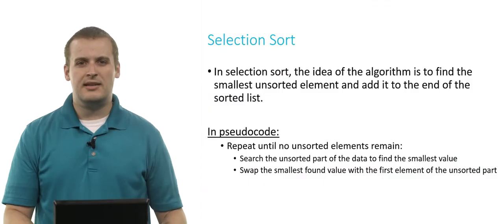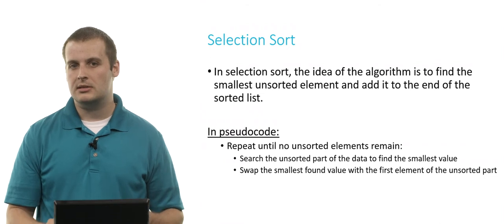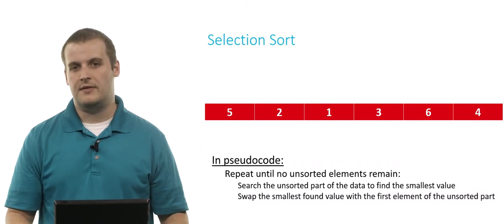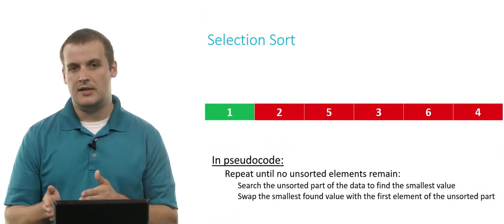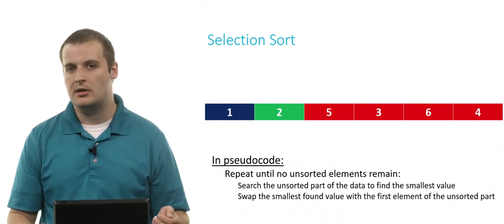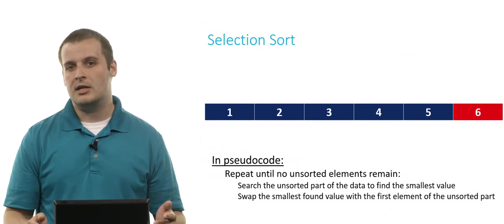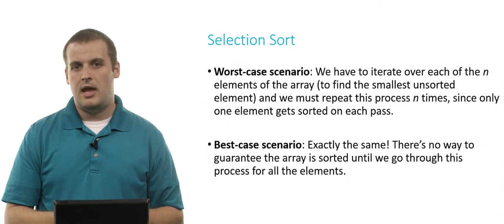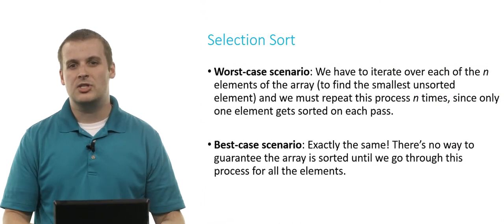Selection Sort - Week 3 - CS50x 2021 - Shorts